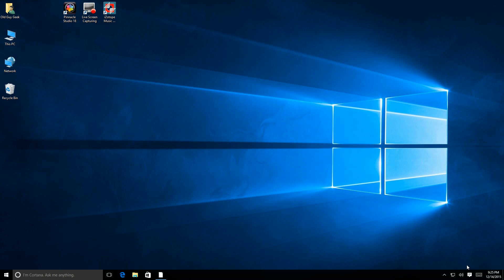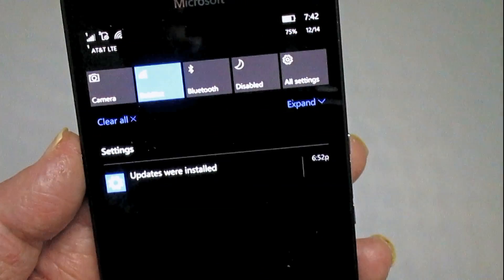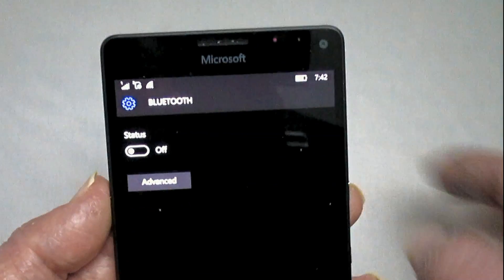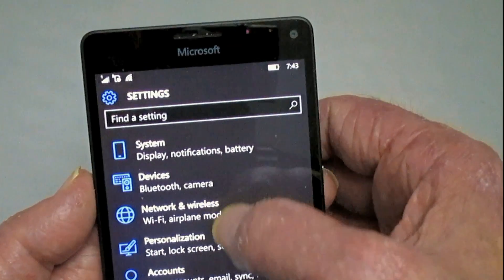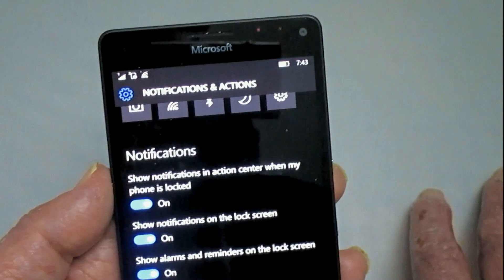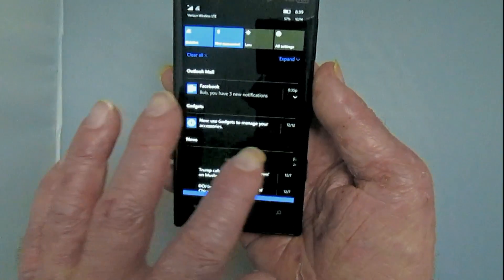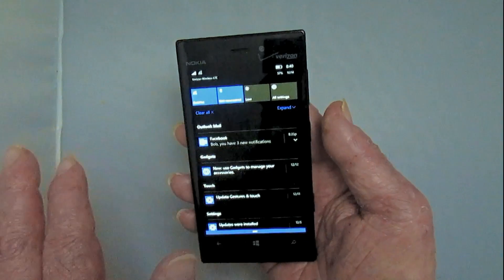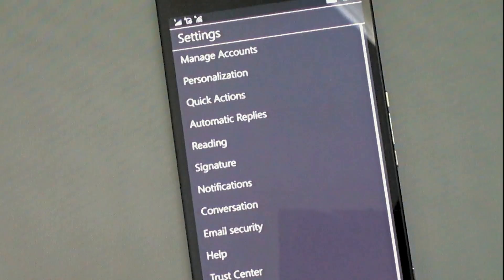Windows Phone 10 Notification Center Setup and Use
Windows Phone 10 Notification Center is a handy interface into emails, messages, calls, news, weather, etc.  By simply swiping down you can get a list of all the recent notifications and a quick access to system functions such as Bluetooth, Wireless, etc.

Here's how to use and configure Windows Phone 10 Notification Center and any associated applications that use Notification Center to send notice to you.